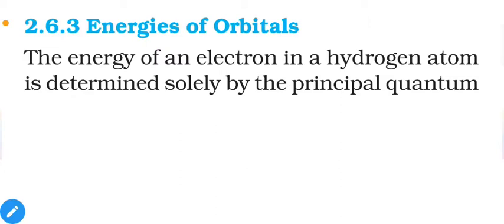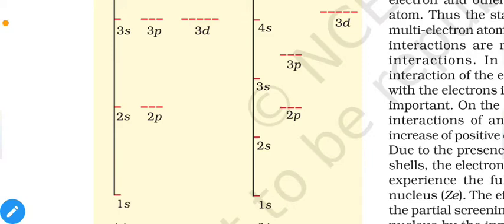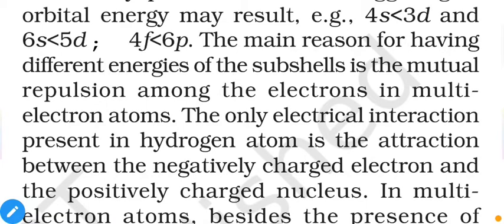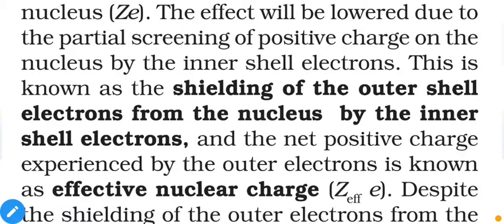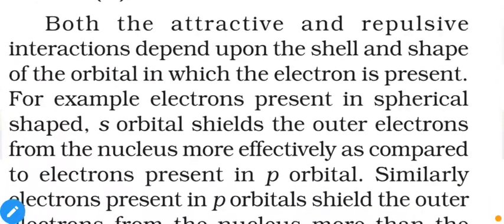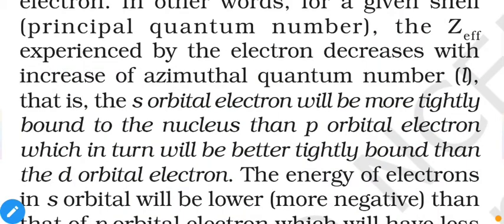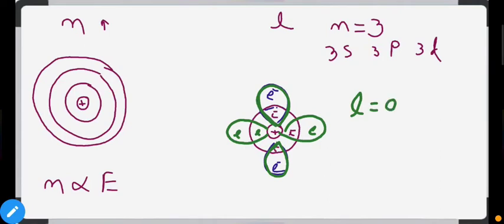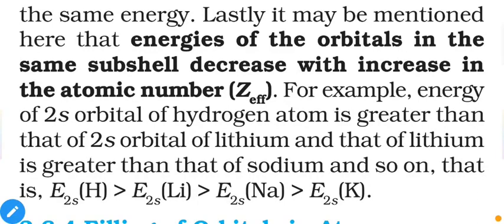Eng. 11 Sci. Chem. Chep. 2 Structure of Atom, Lecture-18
Energies of Atomic Orbitals